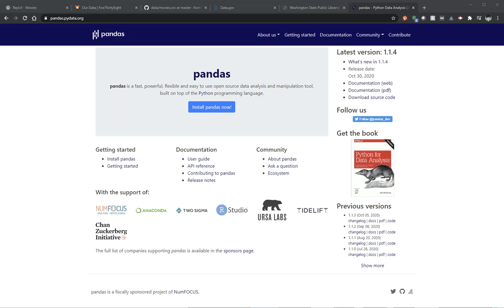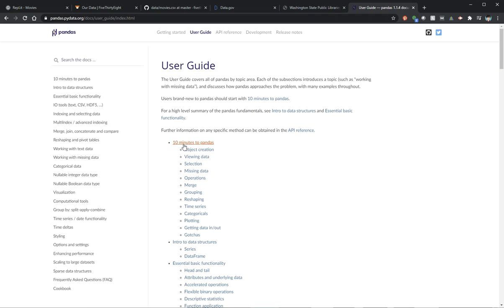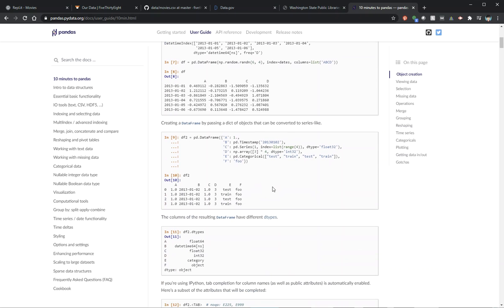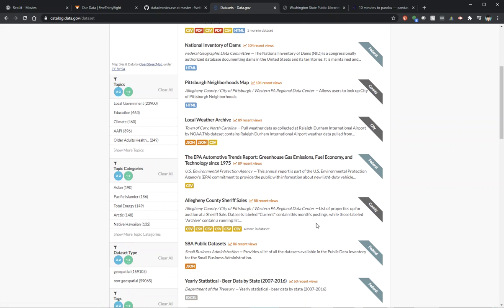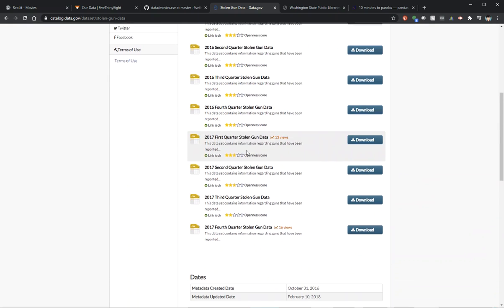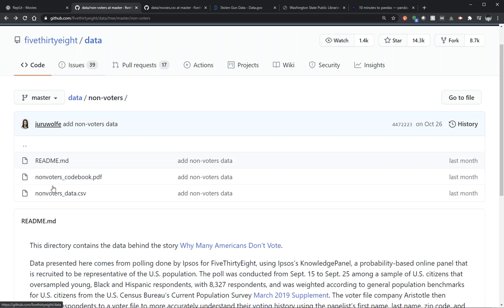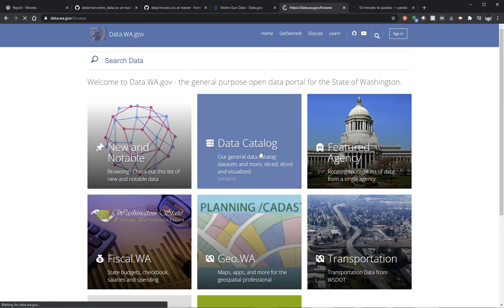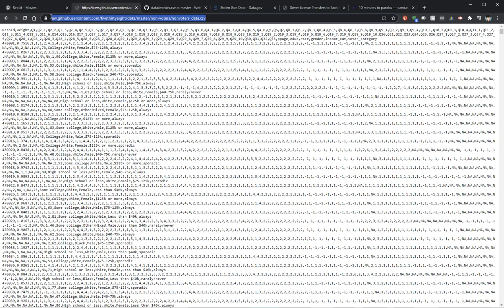Intro to Pandas - Finding Datasets to Work With